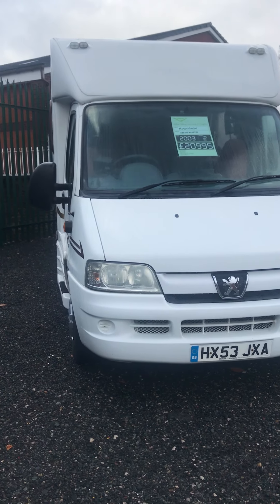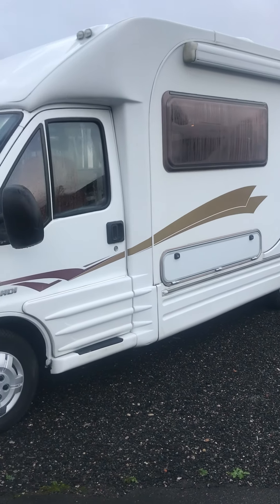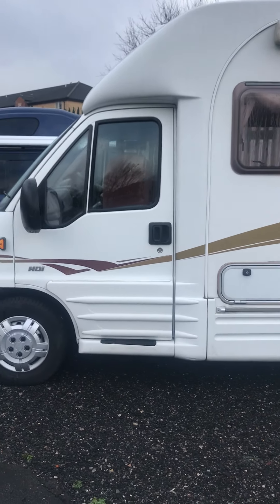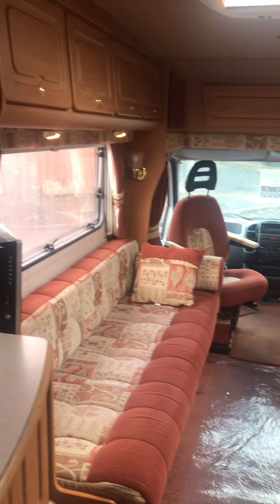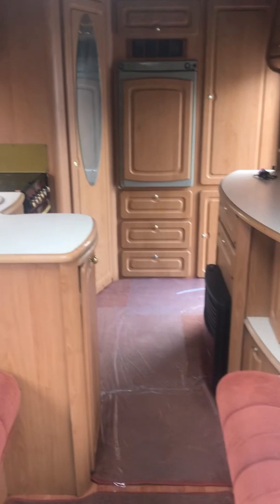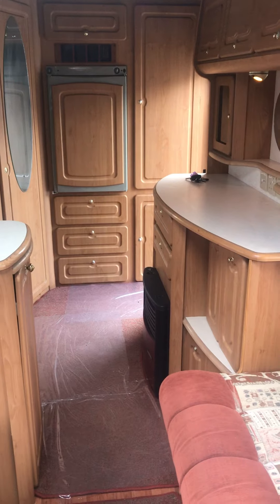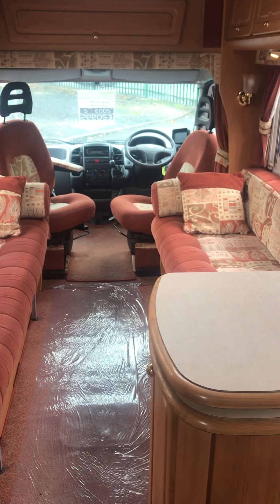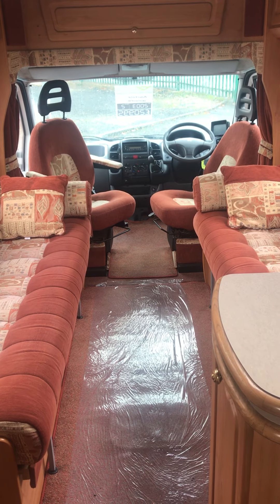Autocruise Wentworth Motorhome 2003 (53)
Make Peugeot
Model BOXER 330 LX LWB HDI
Year 2003
Transmission Manual

Here we have this Autocruise Wentworth Low Profile two berth motorhome on a Peugeot Boxer Chassis. This extremely spacious motorhome includes captains chairs at the front with full size forward facing bench seats. Corner style central kitchen including integrated appliances with plenty of storage. At the rear of this vehicle is a separate corner bathroom with cassette toilet, shower and hand wash basin.
This quality built motorhome has everything you need to make your adventure as comfortable as possible plus a couple of extras which include:

Reverse camera
Bike rack
Windout awning
Avtex tv.

This vehicle comes with full service history, 2 keys and book pack. The motorhome has had its full engine service, cambelt changed and 12 months mot 28/092021.
Warranty included.
Please call before traveling.